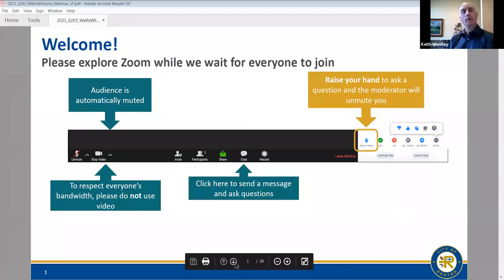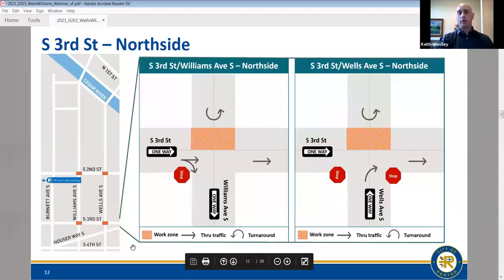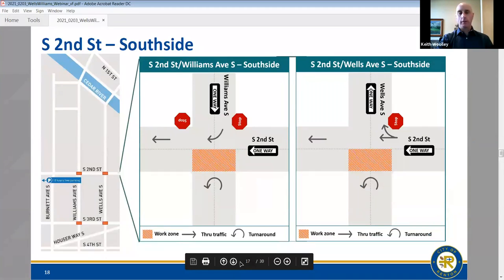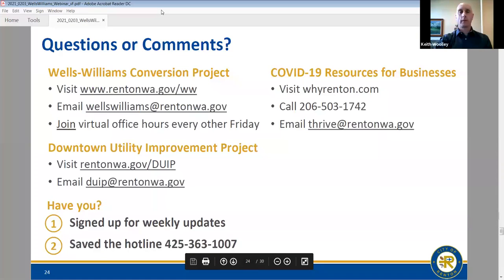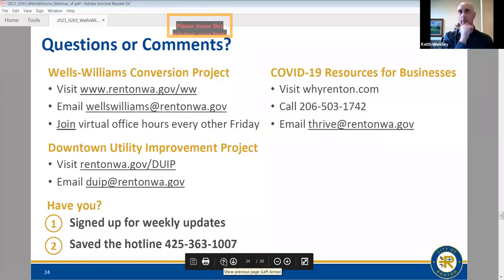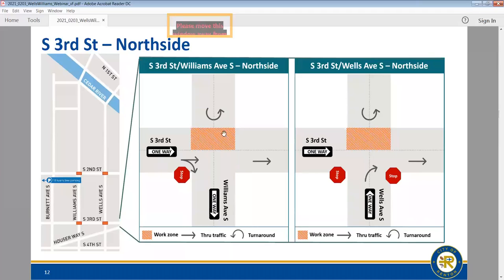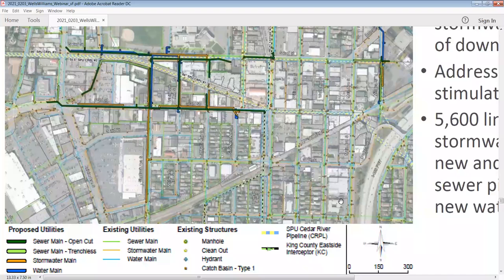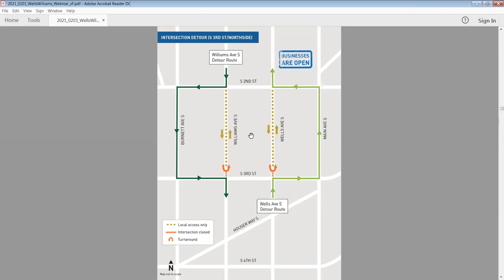Wells Williams Webinar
On Feb. 3, 2021, project managers with the Wells/Williams Conversion Project held a webinar to update business owners and the public.

They also shared plans to rebuild the interactions at 3rd Street S and Wells & Williams and 2nd Street S at Wells and Williams.

rentonwa.gov/ww All comments and posts by public visitors are subject to the city's Social Media Terms of Use and Privacy Policy at rentonwa.gov/socialrules. Comments violating the policy may be removed from public view.